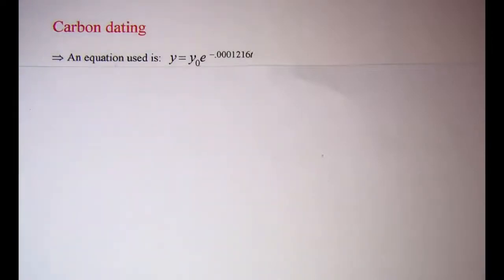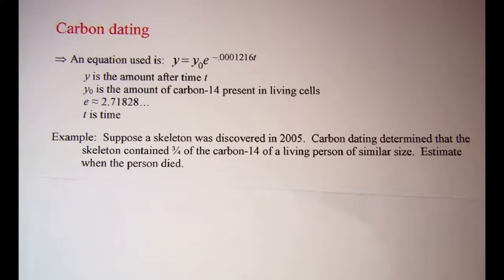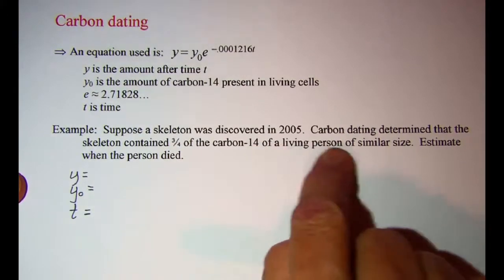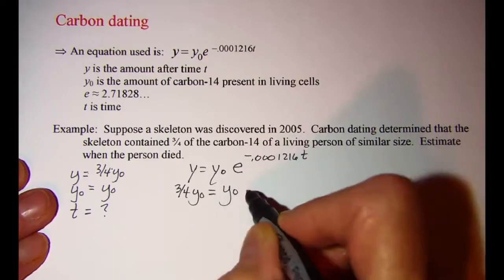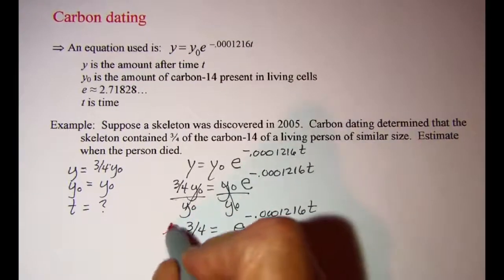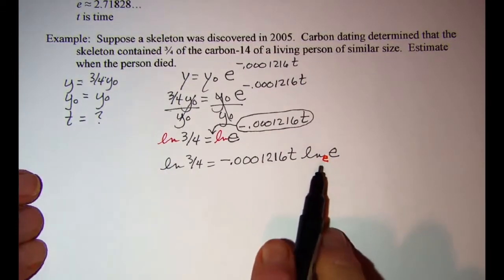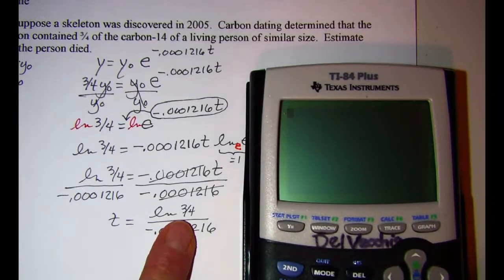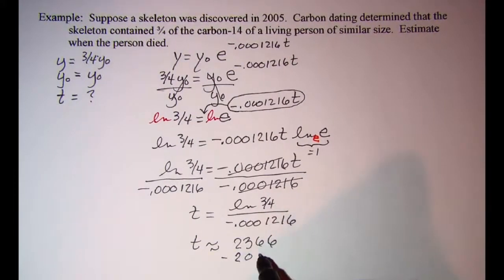Carbon dating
An equation for carbon dating solved using logarithms